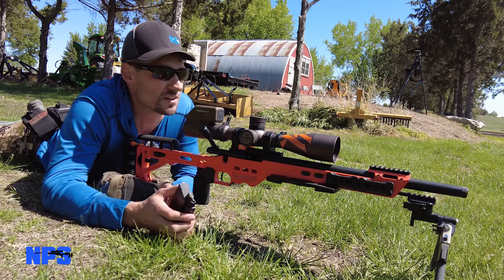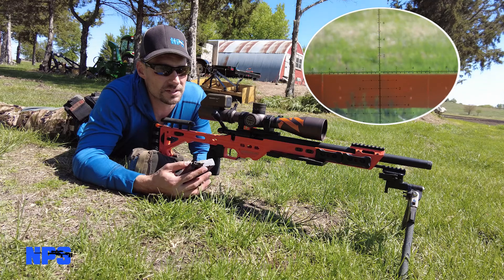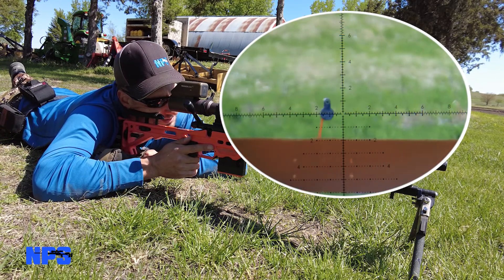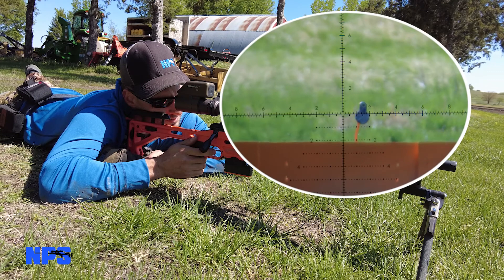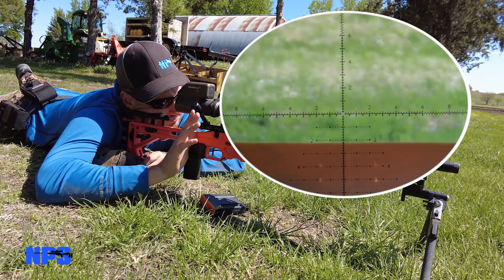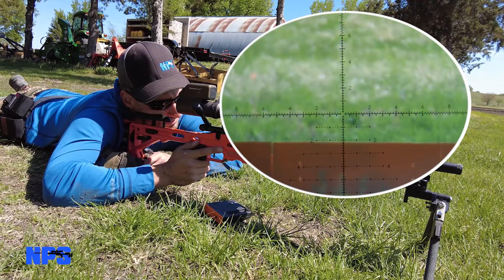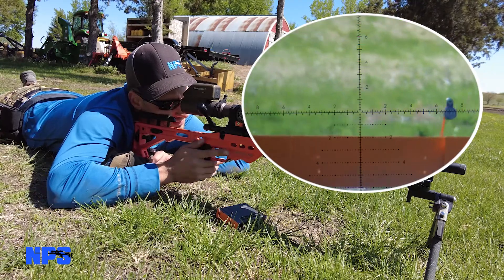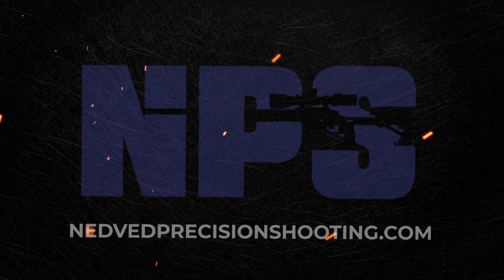NPS Shooting a Mover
Excited to show you the new mover I got! Can't wait to have a mover stage at one of my monthly matches.